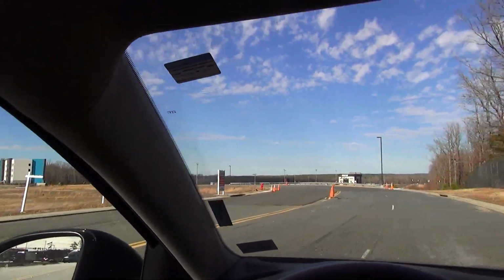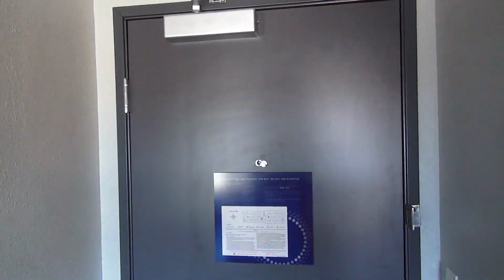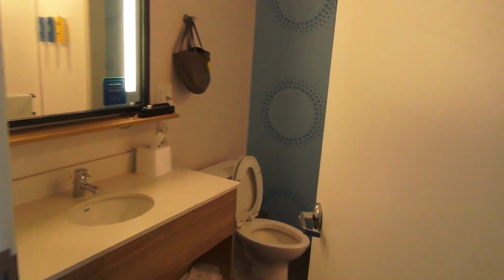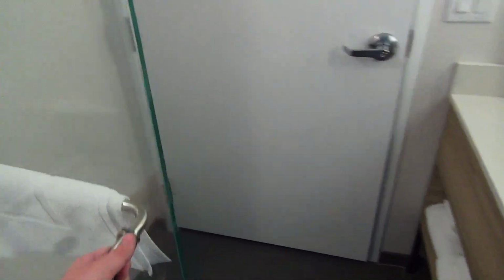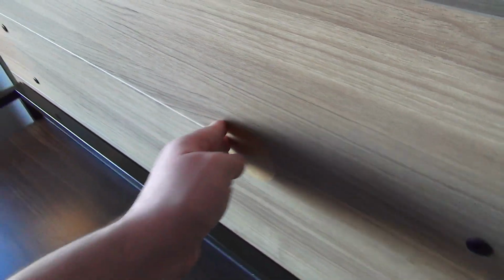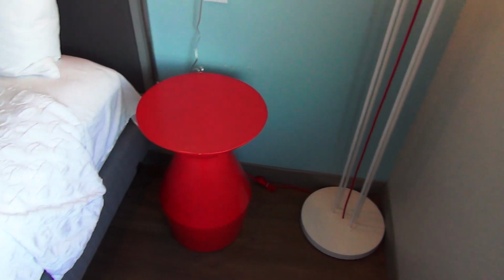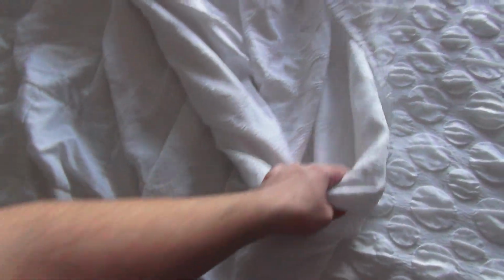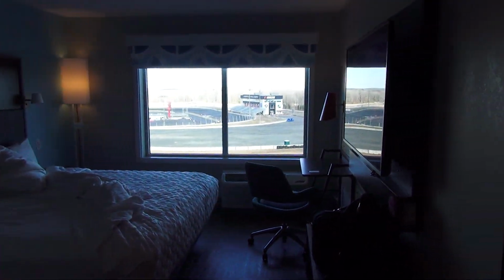Hotel Tour: Tru by Hilton Thornburg - Woodford, VA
(February, 2023) This is not a bad hotel! Also not too expensive.